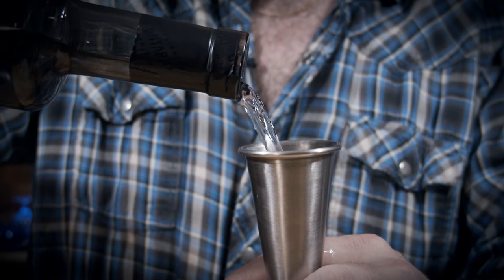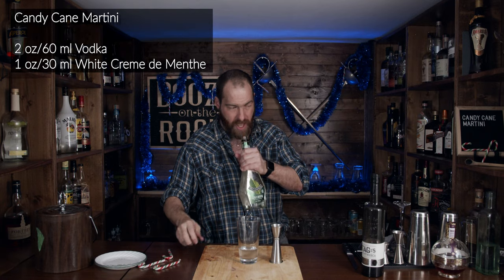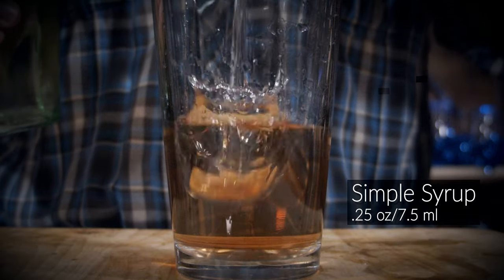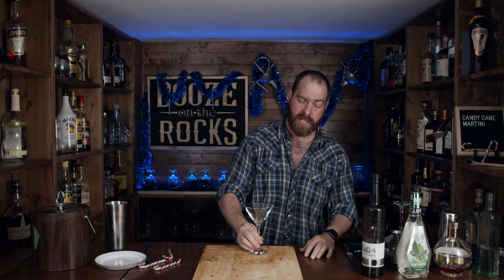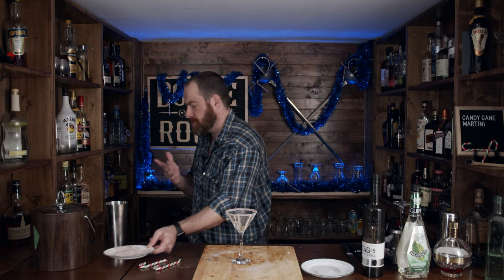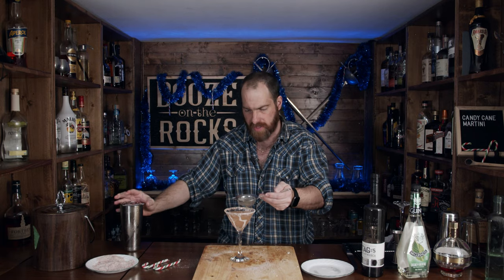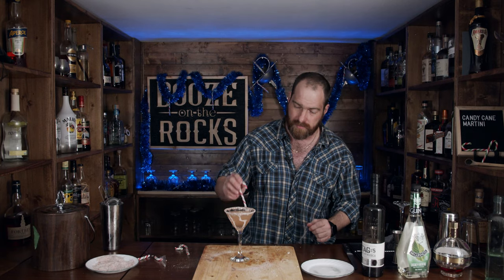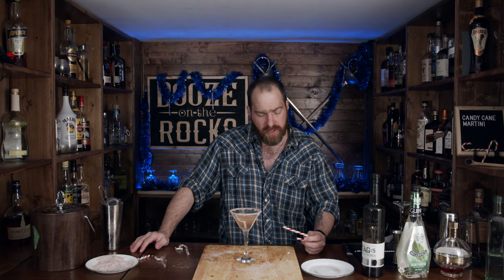How To Make The Candy Cane Martini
Today I show you how to make the Candy Cane Martini. Because I love candy canes I have decided to offer up the Candy Cane Martini for the ChristmasMartini2020 competition. This peppermint sweet martini si great. But you can always add Creme de Cacao it you want to change it up.

Candy Cane Martini

2 oz/60 ml Vodka
1 oz/30 ml White Creme de Menthe
.50 oz/15 ml Chambord
.25 oz/7.5 ml Simple Syrup

Method

1. Put all ingredients int the shake tin.
2. Shake with ice for 10-15 seconds.
3. Rim Glass with grated  candy cane.
4. Fine strain into  rimmed martini glass.
5. Garnish with whole candy cane.